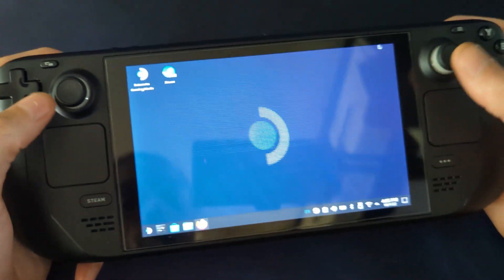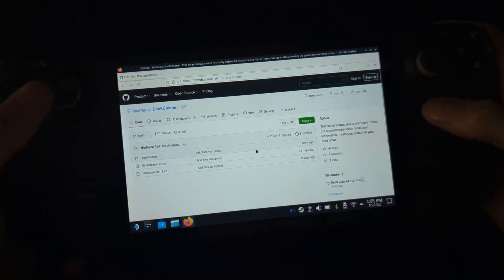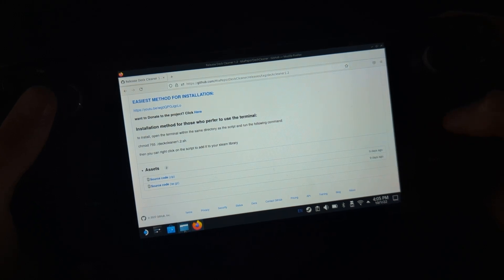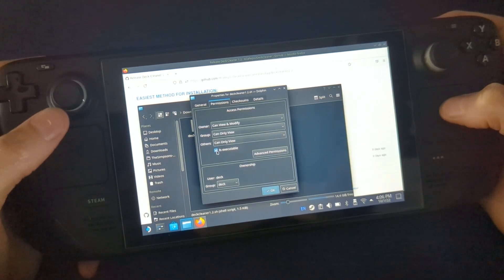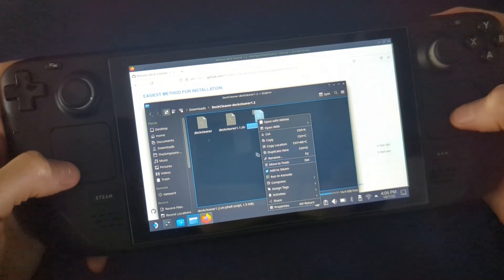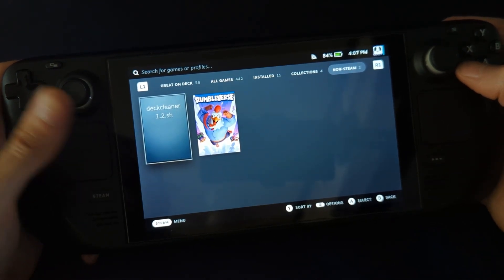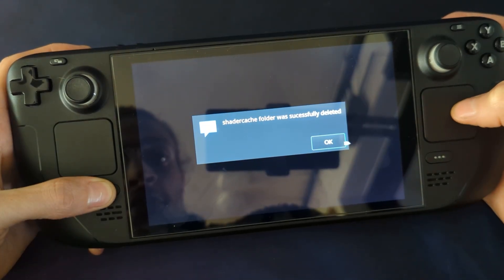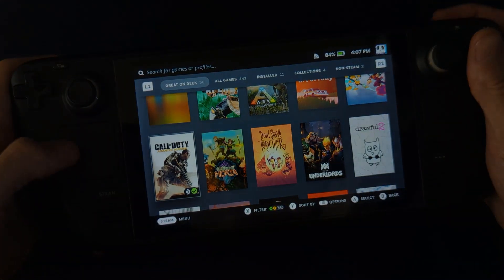Free Up Gigabytes Of Space With This Steam Deck Trick!! | Steam Deck Shader Cache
Shader Cache hogging up GB's of storage with this simple tick you'll be able to claim that space back.